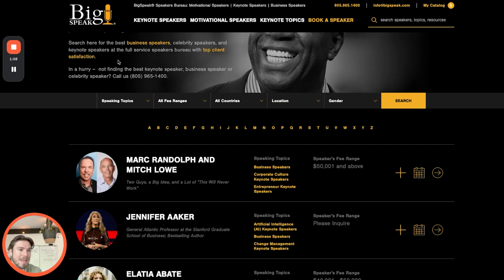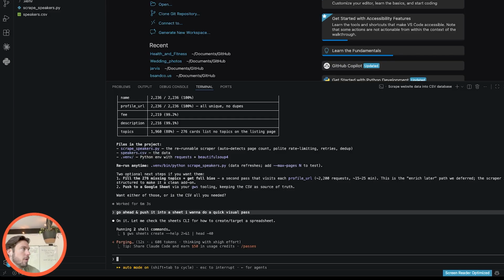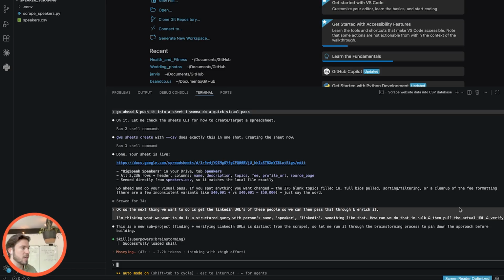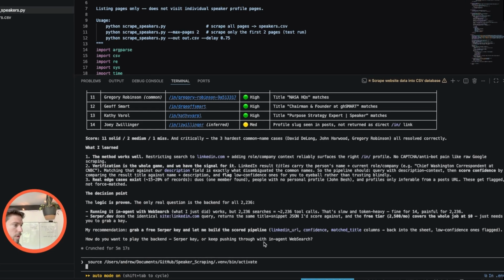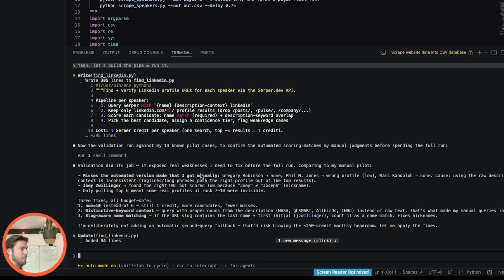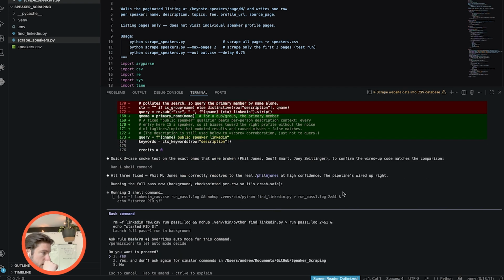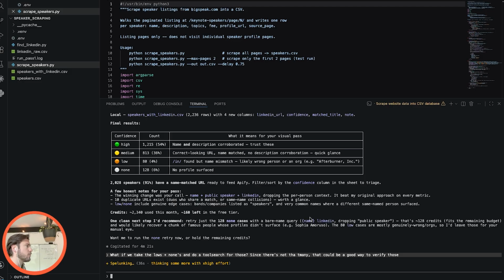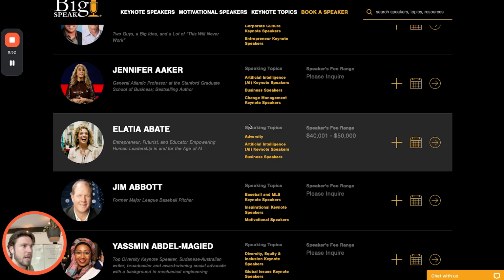Using Claude to Generate 2,344 Leads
I turned a website's list of 2,500 keynote speakers into 700+ verified email addresses using Claude Code. Total cost: about $21, roughly 3 cents per email. This is the full unedited process, including the dead ends.

What's covered:

- Scraping ~2,500 speaker profiles into a clean CSV (turned out a simple Python script did it, no Playwright needed)
- Pushing the data into a Google Sheet to sanity check it
- Matching each name to their LinkedIn URL with web search + Serper.dev, and iterating on the query until the match rate looked right
- Enriching the LinkedIn URLs into email addresses with an Apify actor ($4 per 1,000)
- Final result: 734 deliverable emails plus LinkedIn URLs for the whole list

The same pipeline works on any directory-style site: conference speakers, podcast guests, member lists, whatever niche you're prospecting in. Once it's built, rerunning it on a new category is basically free.

Chapters:
0:00 The goal: website list to contactable leads
0:26 Planning the scrape with Claude Code
1:33 Crawling 2,500 speakers into a CSV
2:06 Picking an enrichment tool
2:56 Getting LinkedIn URLs from names
4:19 Testing Serper.dev credits and cost
6:32 Running the full pipeline
7:40 Hitting the web search cap
8:01 Results: 734 emails for ~$21
8:31 Reusing the pipeline on other lists